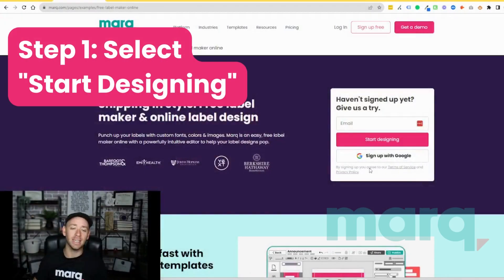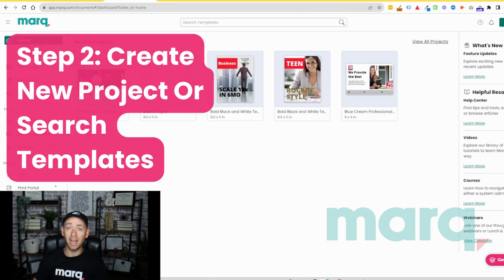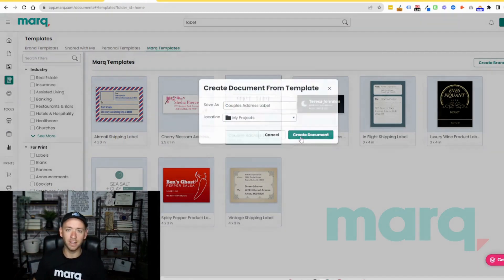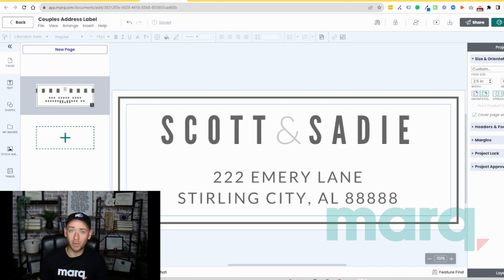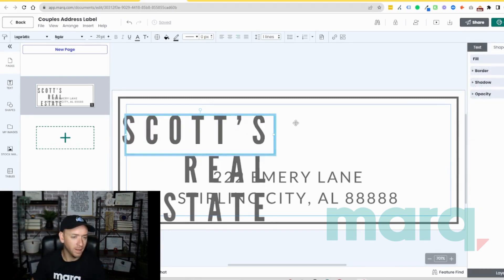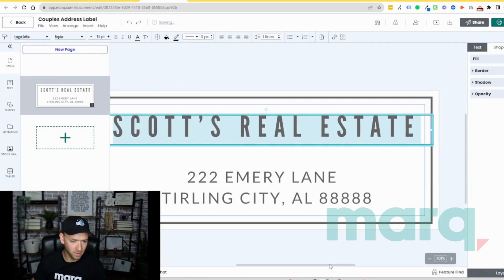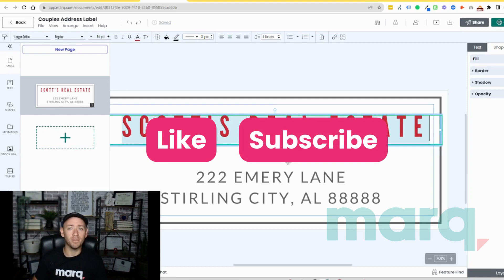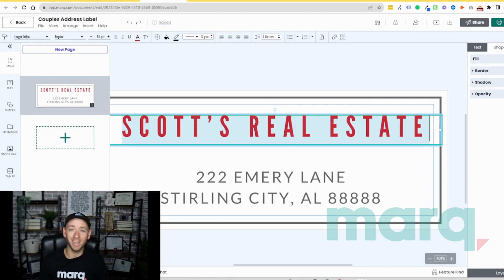How To Use Free Label Maker | Marq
Learn how to create professional labels with ease using Marq's free label maker tool. Customize labels for your products, projects, and more. Watch this easy 3-step tutorial to discover the features and techniques that will help you design and print labels that stand out. Start making labels that make an impact today!